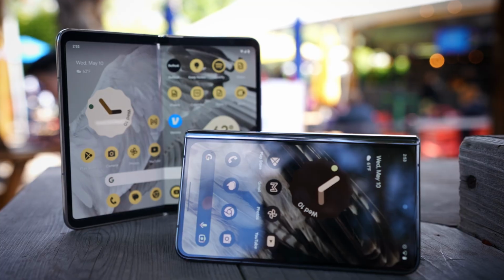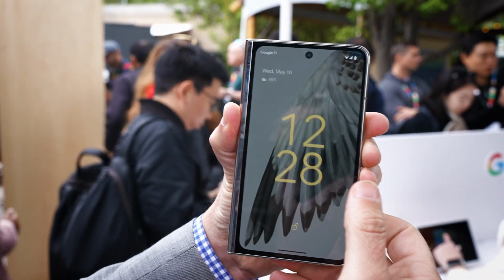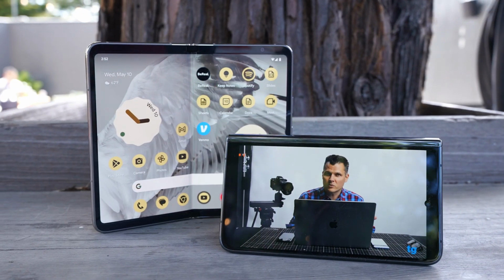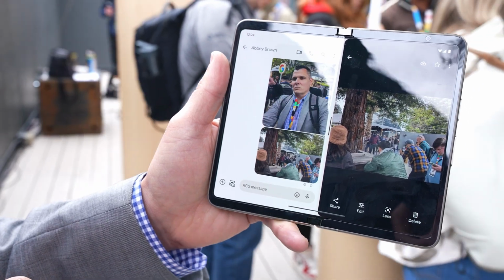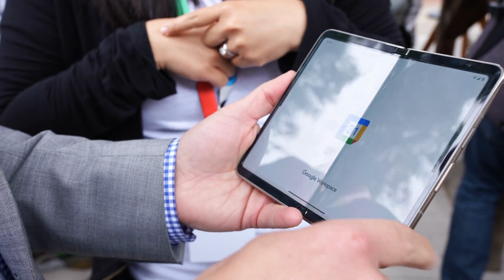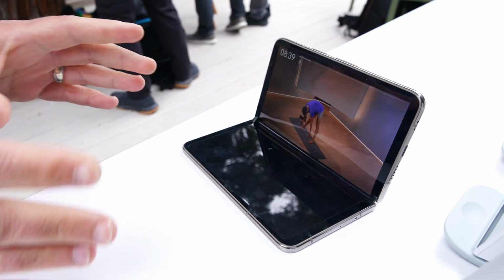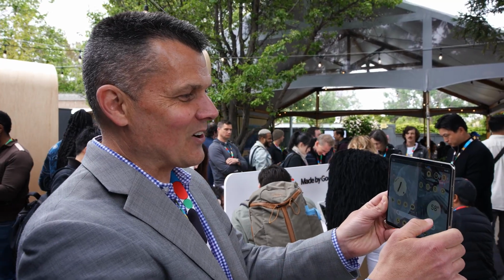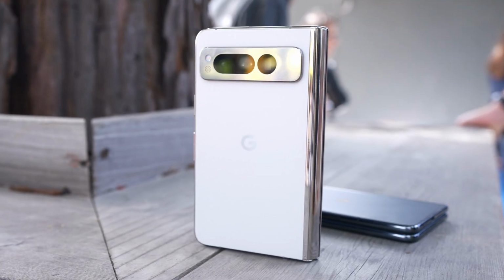Google Pixel Fold HANDS ON: This is Big!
The Google Pixel Fold is seriously expensive at $1,799, but it offers the thinnest design in a foldable, powerful cameras and a front display you'll want to use. We go hands on with the Pixel Fold at Google I/O 2023, here are first impressions of the device.